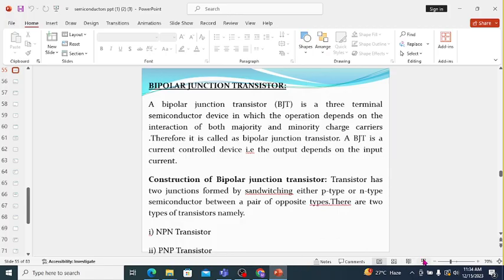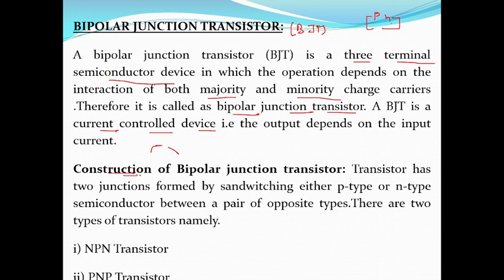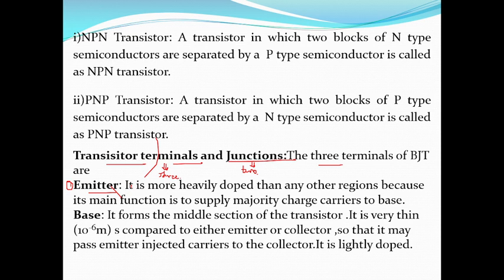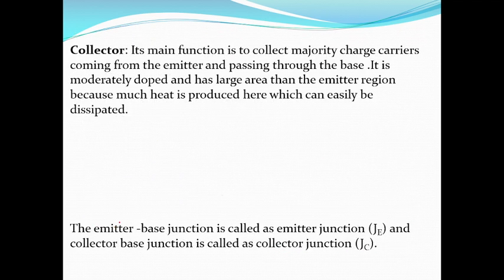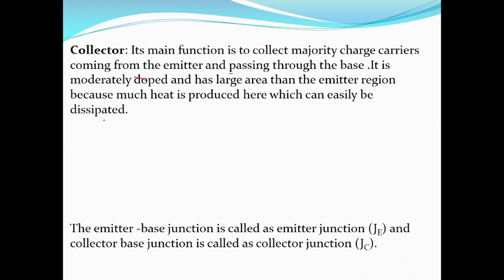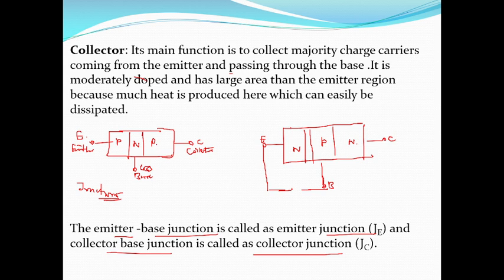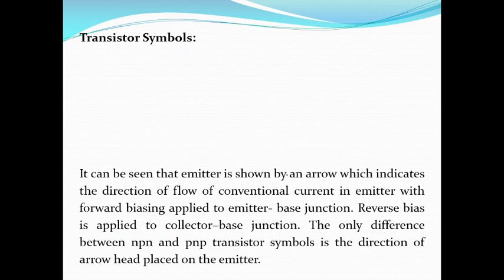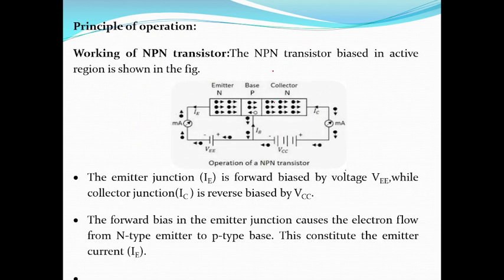Bipolar junction transistor|Lec:32|I B.Tech|Unit-2|Semiconductors and Devices